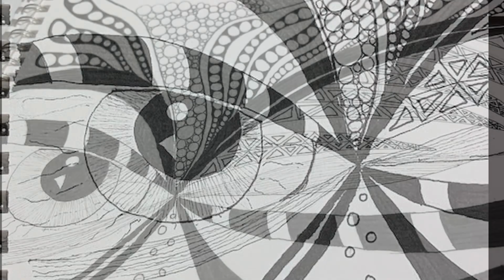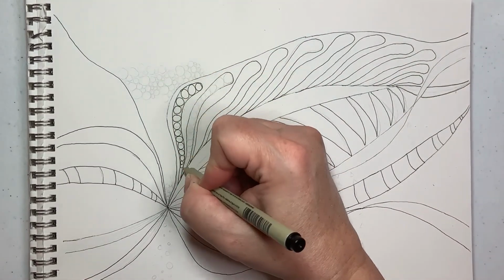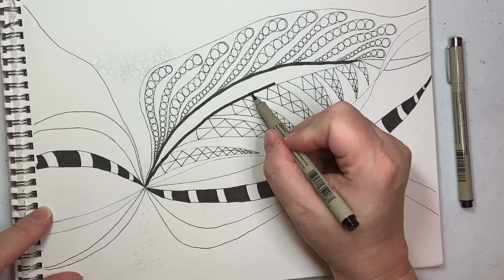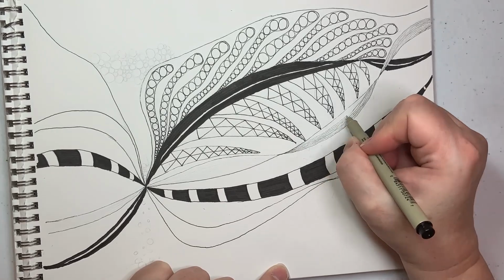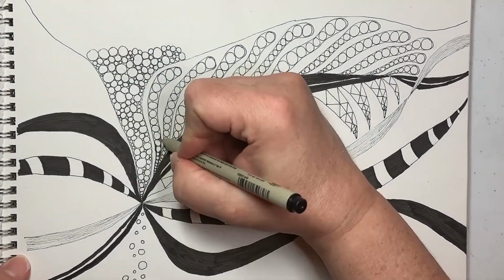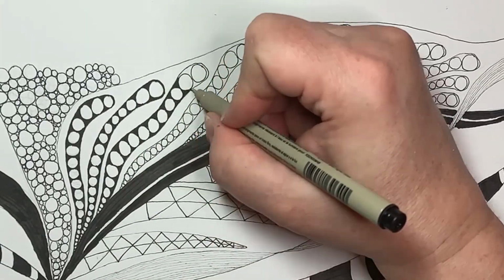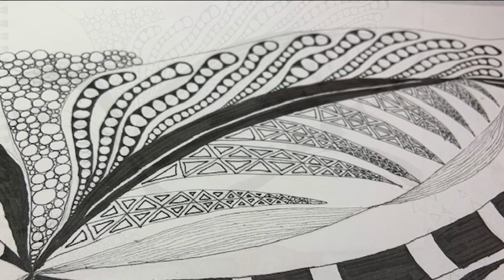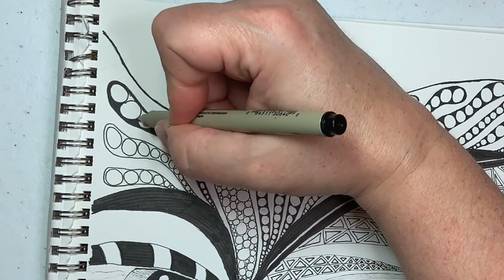Abstract Art Practice - I See You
With this Abstract Art Practice, we start with random wavy lines that form ribbons flowing in many directions. This abstract art practice focuses on value (light, medium, dark) and scale (small, medium, large) to form a balanced design. The drawn eye forms a focal point and is usually the first place a viewer looks before further exploring the abstract design. This is one of those drawings that was more spontaneous than it was planned.

Leave a comment so we can get to know each other better. The community is one of the best parts about being here.